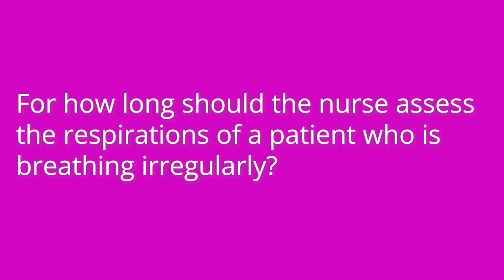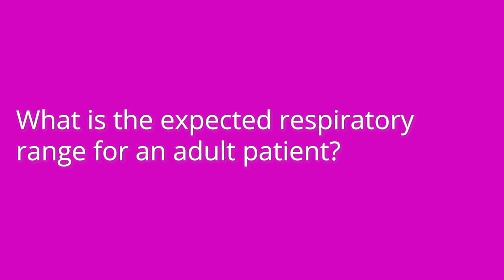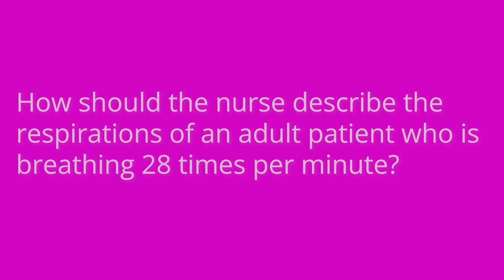Assessing Respirations - Health Assessment for Nursing Students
Meris reviews the assessment components and technique of obtaining your patient's respirations, along with expected findings (e.g., expected respiratory rate ranges, depth, rhythm, and effort), and unexpected findings (e.g., tachypnea, bradypnea, hyperventilation, hypoventilation, irregular respirations, apnea, and dyspnea). Be sure to stay to the end to test your knowledge of key facts provided in this video using Meris's quiz questions.

Meris Shuwarger, BSN, RN, CEN,  TCRN, TCRN, covers Assessing Respirations. The Health Assessment for Nursing video tutorial series is intended to help RN and PN nursing students study for nursing exams, including ATI, HESI, and NCLEX.

0:00 What to expect - Assessing Respirations
00:31 Respiratory Assessment Technique
2:37 Expected Findings
4:25 Unexpected Findings
7:41 - Quiz Time!
8:47 Tips from the Frontlines

🚨Head over to our interactive study guide and index ANYTIME and find out exactly which card we’re referencing.